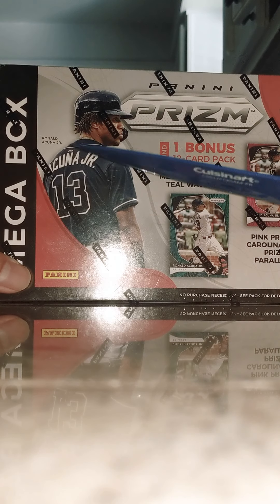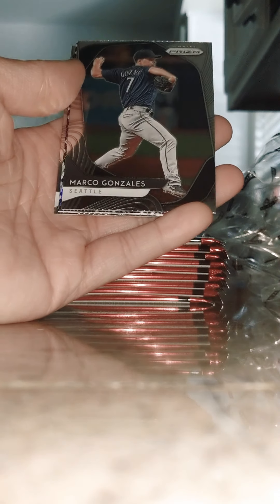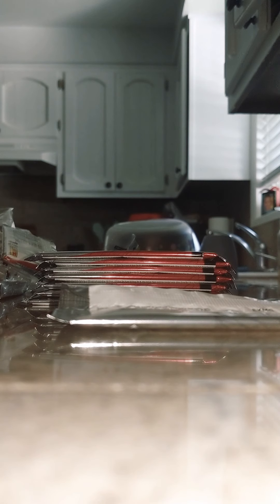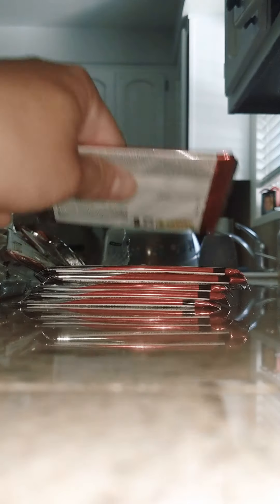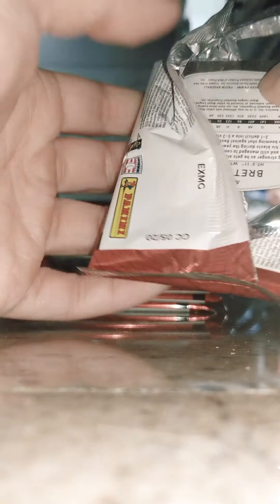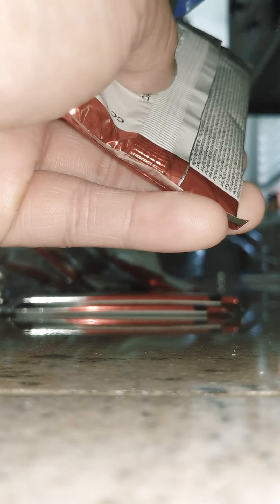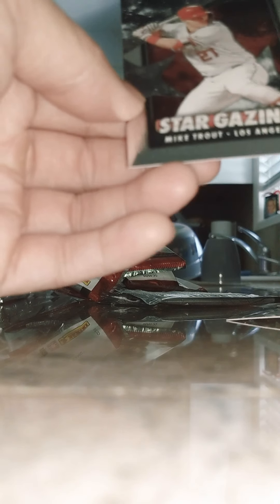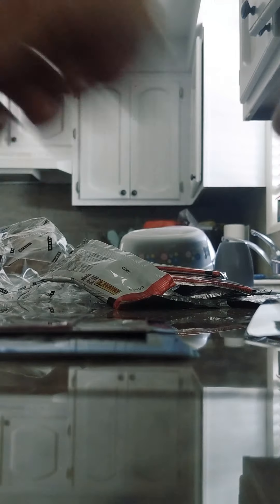Prizm Panini 2020 MegaBox Baseball break!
I had a Mega box, 2 packs of prizm Panini and 3 2020 series 2 Topps packs but the other vid of me opening the Topps and Panini got deleted. So caught the MegaBox. Enjoy!